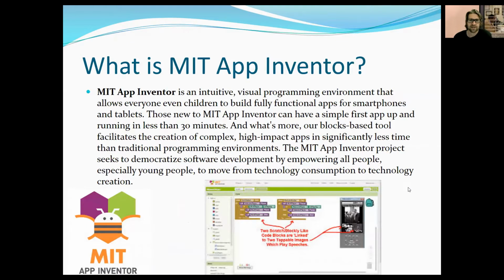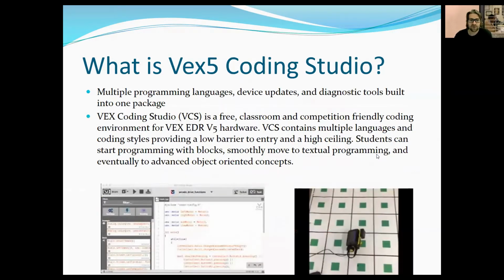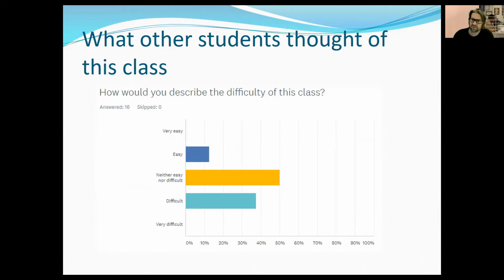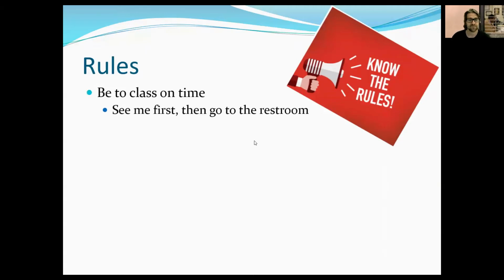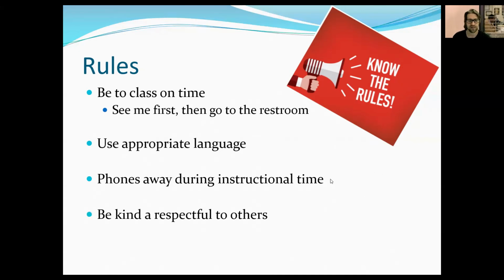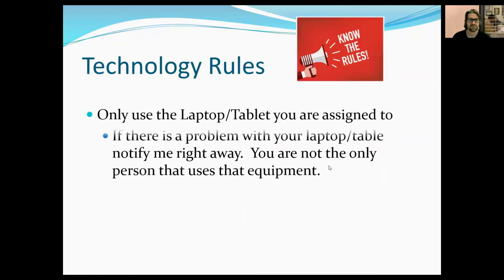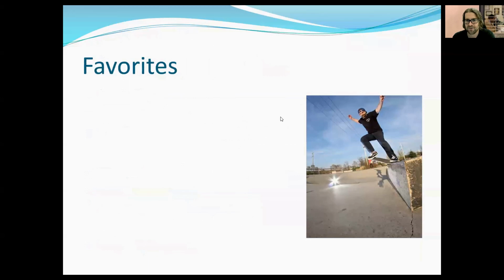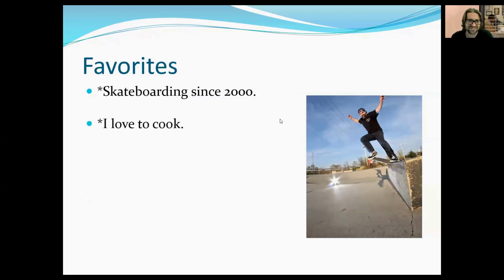Intro to CSE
Mr. Rysz
Computer Science Essentials